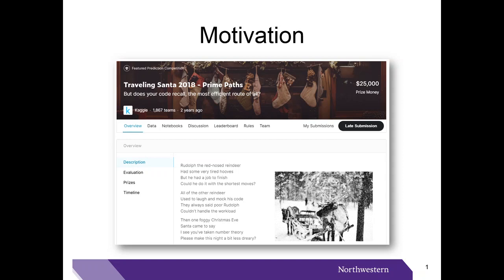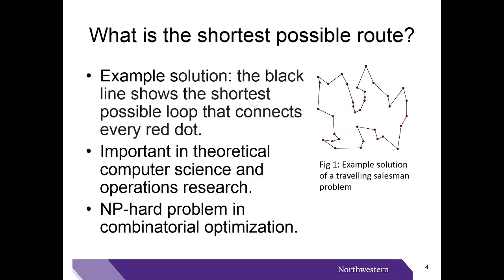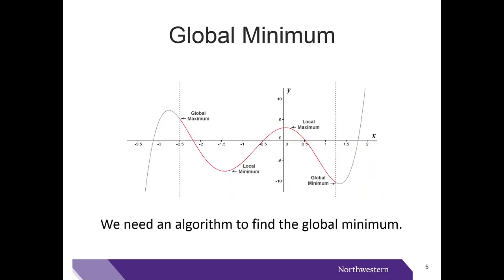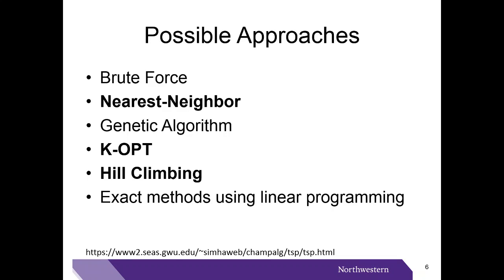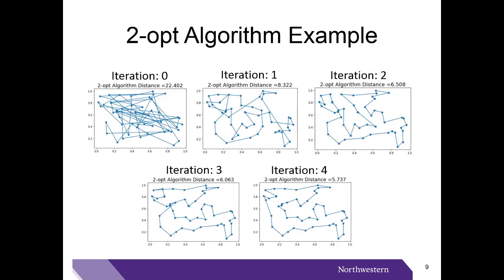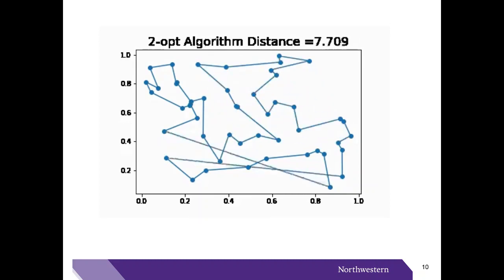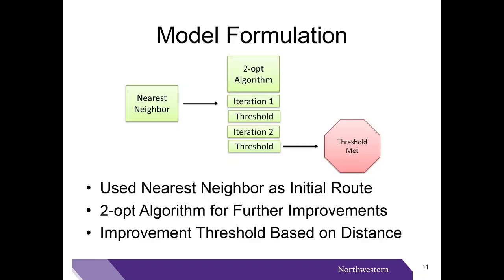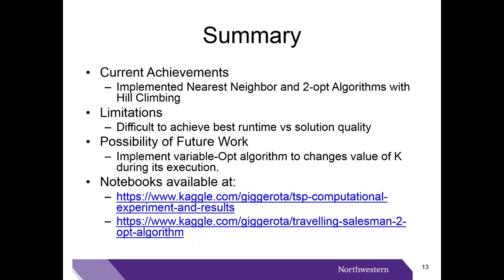MSDS 460 Travelling Salesman Problem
Notebooks are available at Kaggle.com